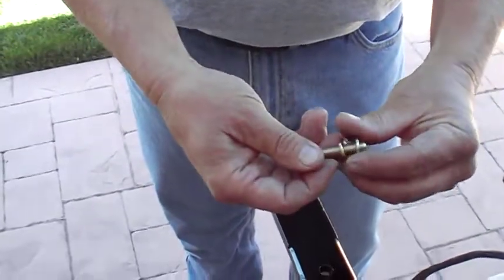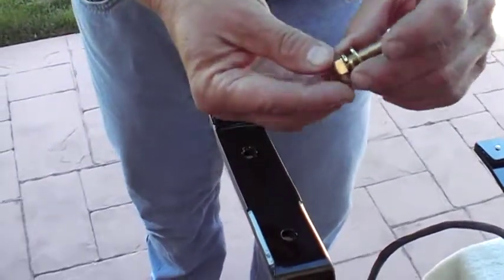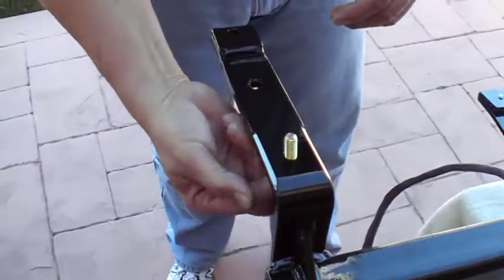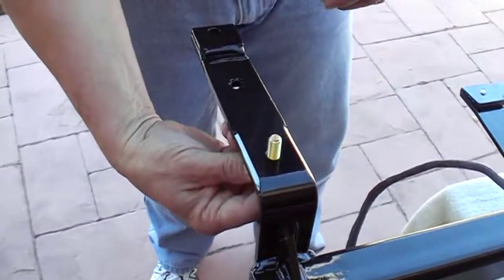73 to 79 Type 2 VW Bay Window Bus Trailer Hitch Part 4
Detailed description of how I built a 2" receiver trailer hitch for my 1977 VW Westfalia Bus